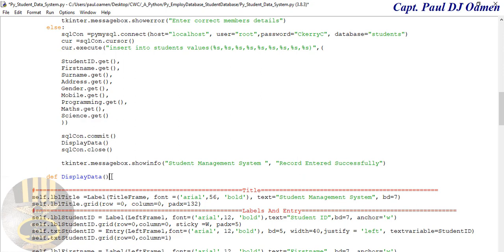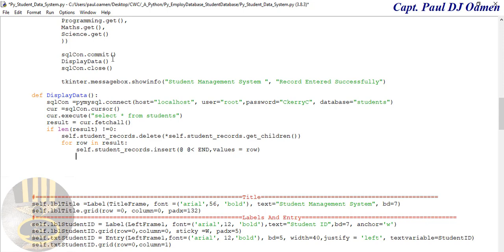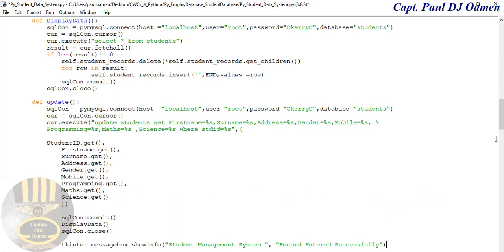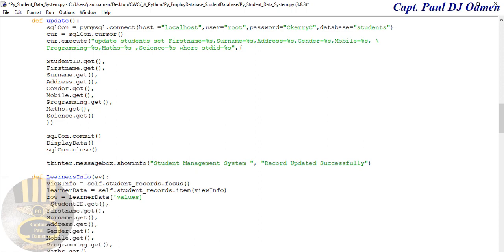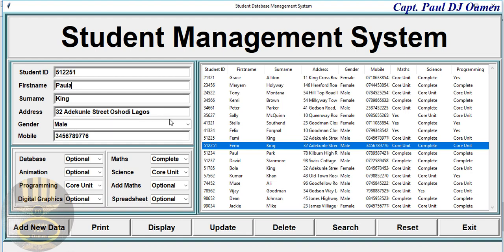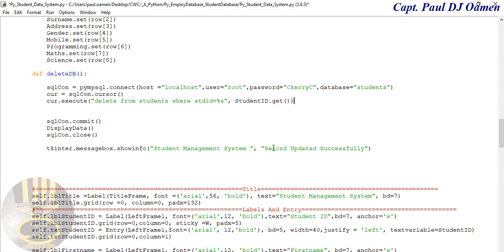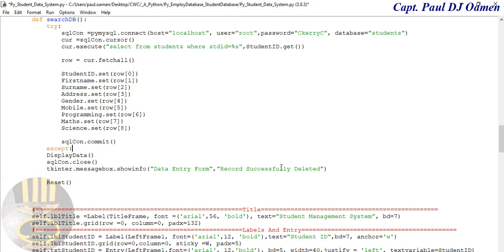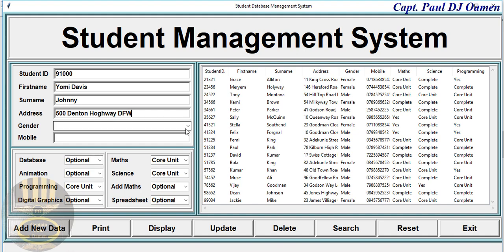How to Create a Student Database Management System with MySQL and Treeview in Python - Part 3 of 3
The Student Database Management System Developed with MySQL in Python is implemented using Treeview Widget as the Table, other widget used includes the use of Labels, Buttons, Frames, Entry, and Combobox. The implementation also includes the use of the following library, Pymysql, tkinter.messagebox, and the main Tkinter library. At the end of the video, you would have learned how to create various functions and call functions within the function and finally create an interactive Student Database Management System.

Channel Members can Download the Student Database Management System and modify it for their own personal use: